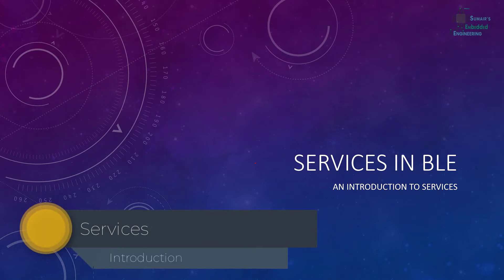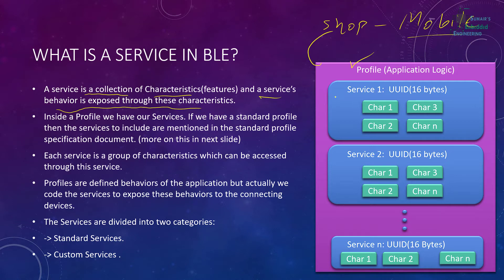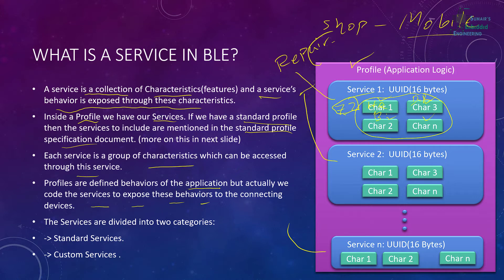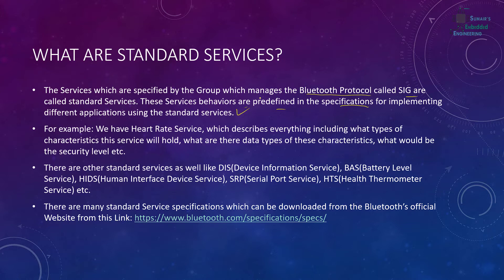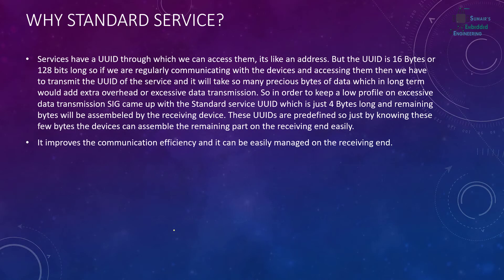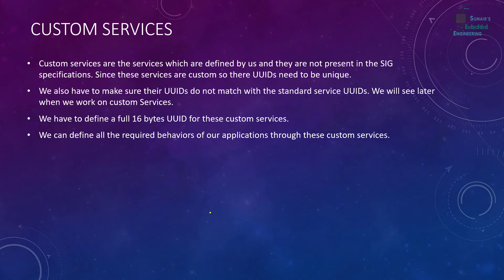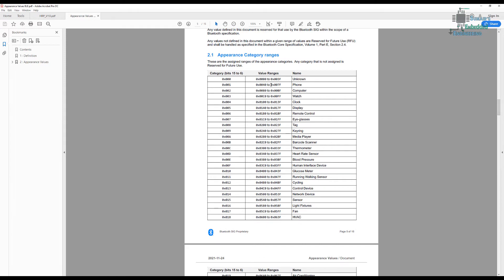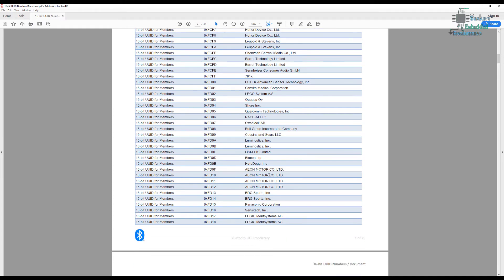nRF5 SDK - Tutorial for Beginners Pt 46 B - Introduction to Services in BLE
This tutorial is also a part of my on going tutorial series for nordic microcontrollers nrf52832 & nrf52840 and in this tutorial we will continue to explore the BLE and learn about the services. I have tried to explain the services in the easiest possible way. After understanding the Profiles & Services we will understand the concepts of data transfer. Please watch carefully.

Notice: i don't own these docs, they are the property of SIG group, i just put them together so that you can get them easily.